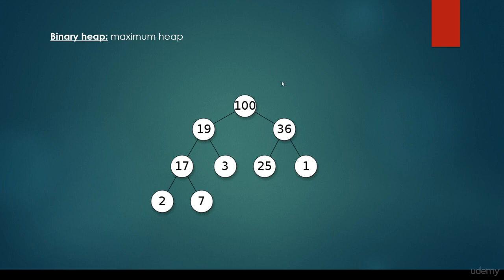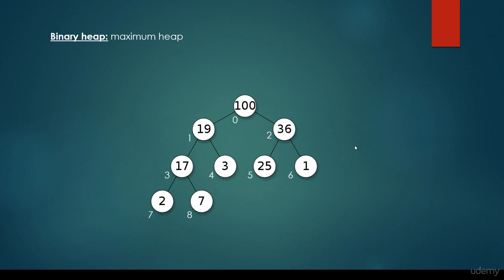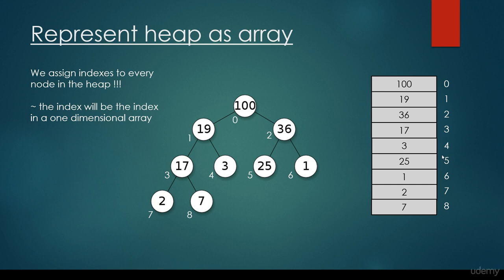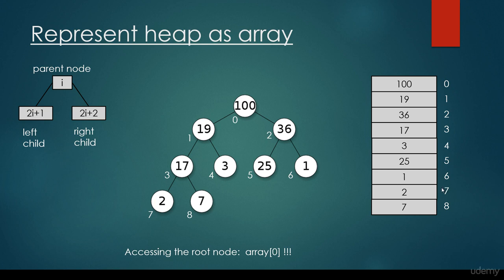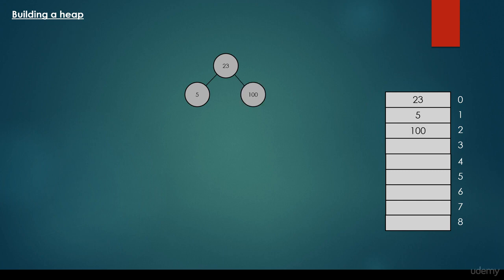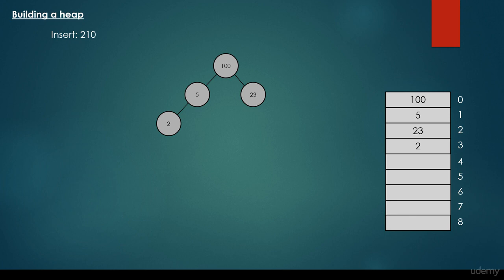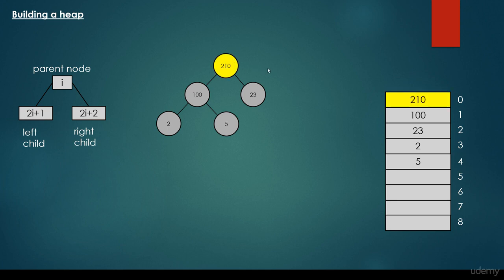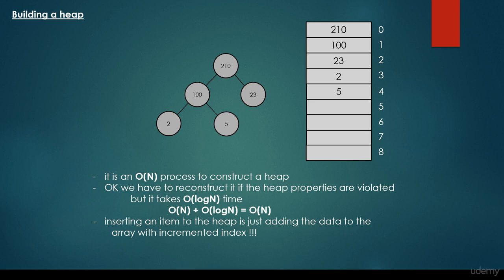heap using array in python